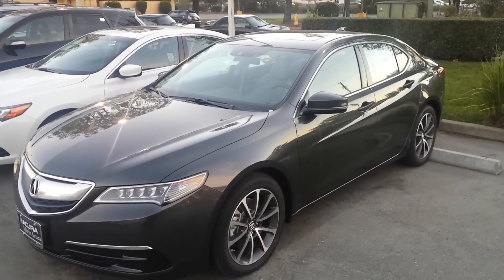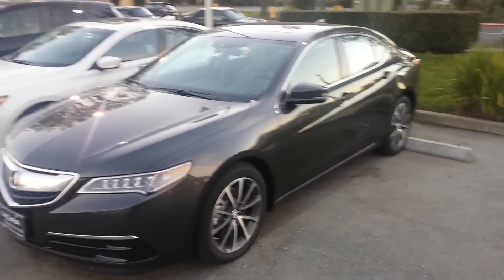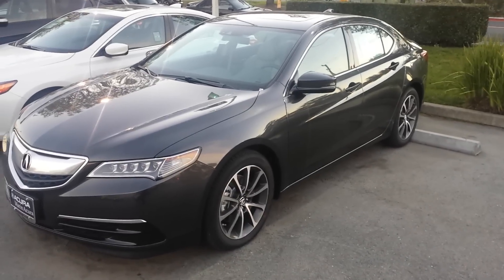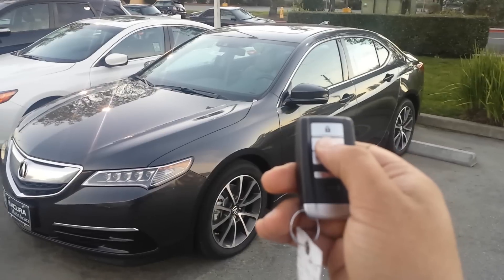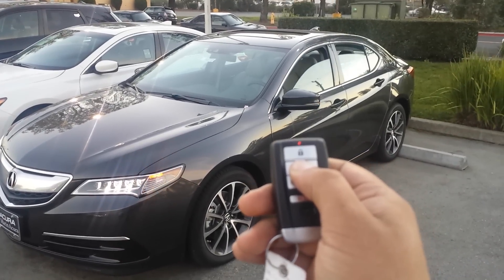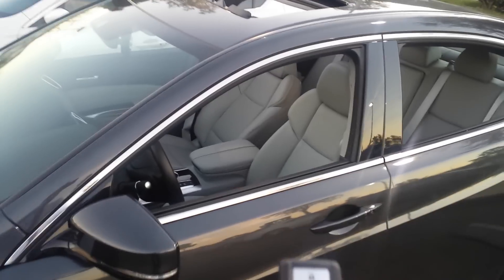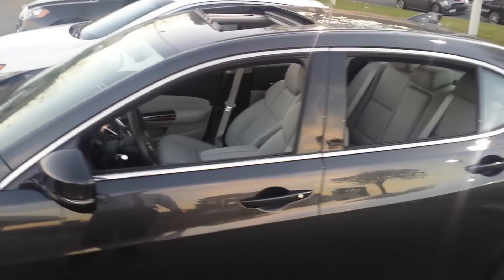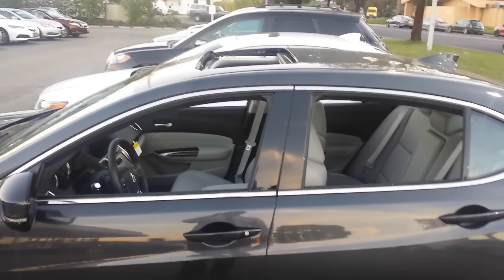How to open all windows and sunroof on Acura TLX.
How to open all the windows and sunroof on all Acura's with key fob.